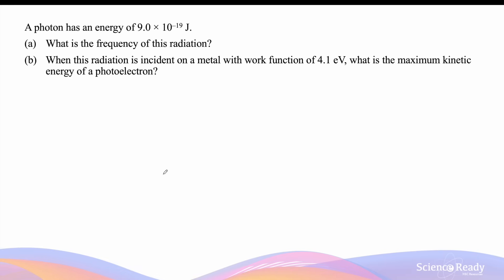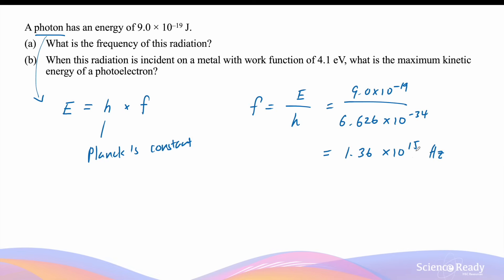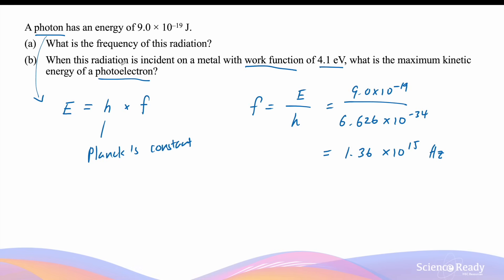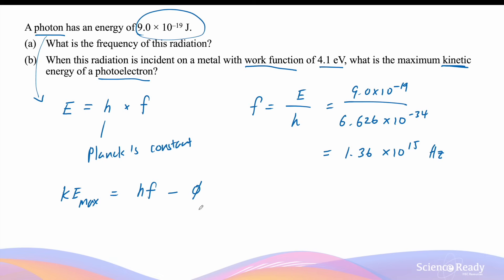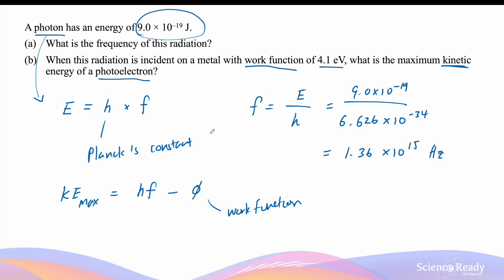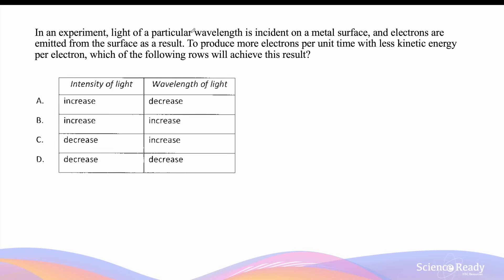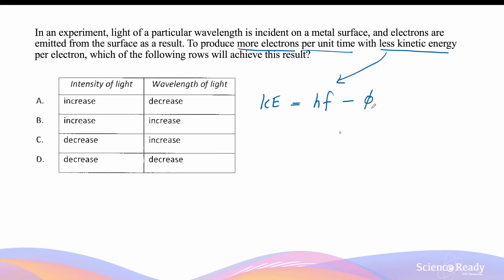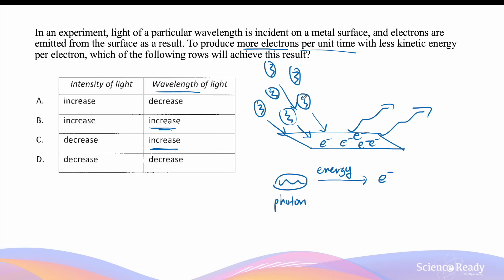Photoelectric Effect Questions To Improve Your Understanding – Part 1 // HSC Physics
⌚Timestamp
00:00 Example 1
04:37 Example 2

📚Syllabus
• investigate the evidence from photoelectric effect investigations that demonstrated inconsistency with the wave model for light (ACSPH087, ACSPH123, ACSPH137)
• analyse the photoelectric effect 𝐾max = ℎ𝑓−𝜙 as it occurs in metallic elements by applying the law of conservation of energy and the photon model of light, (ACSPH119)